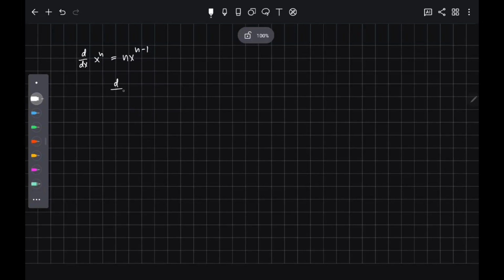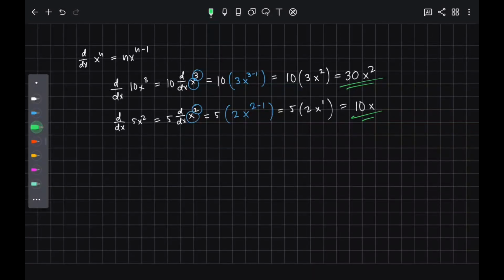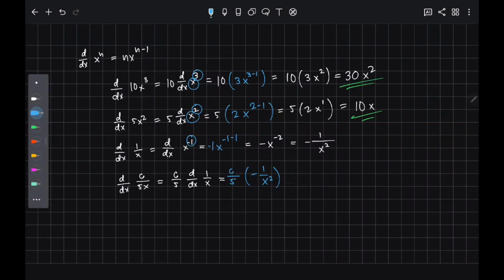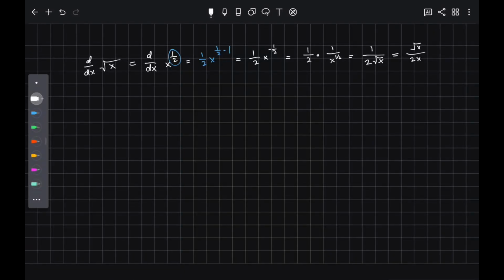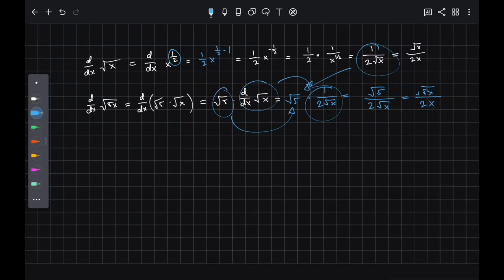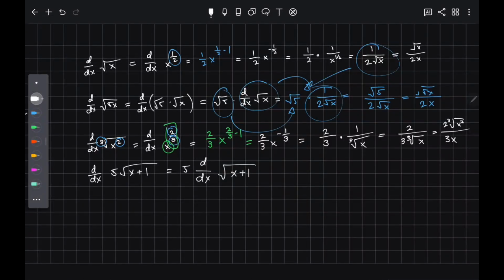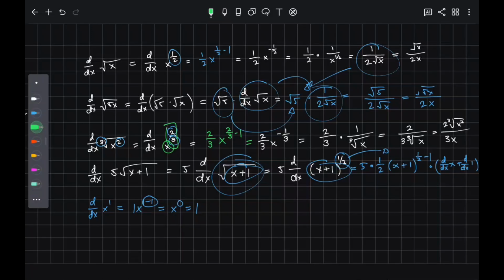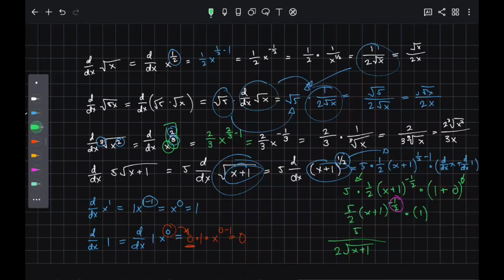CALENG1 LQ1 General Power Rule